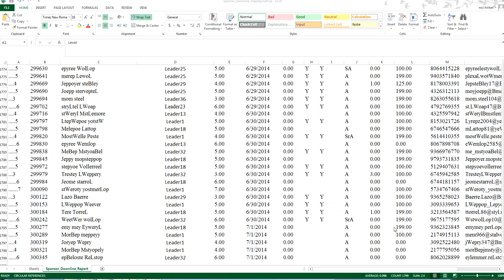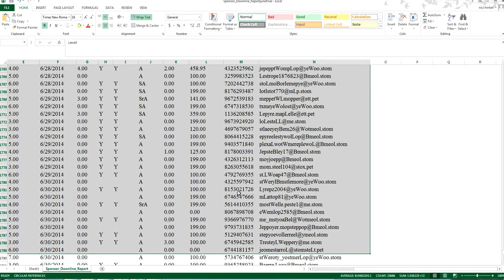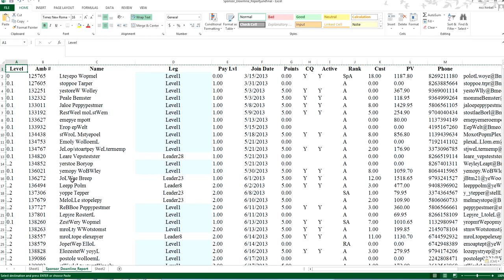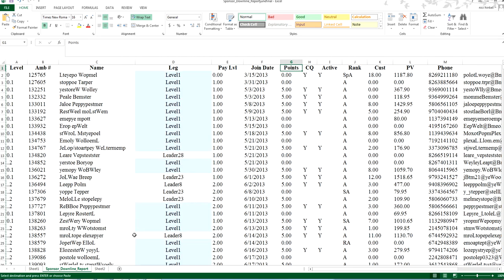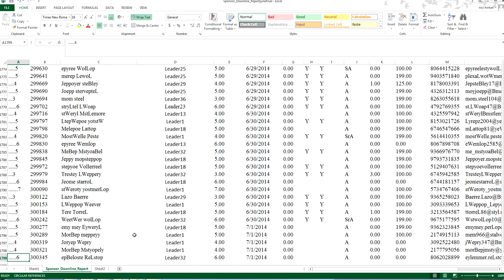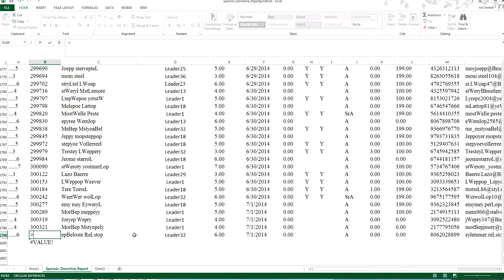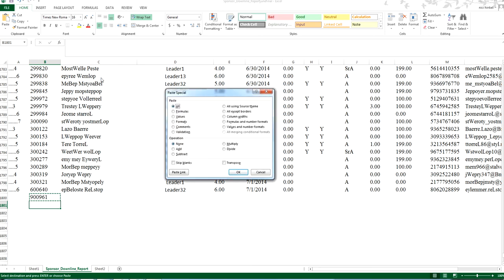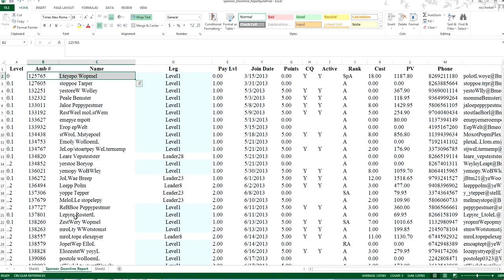Excel Keystroke Shortcuts